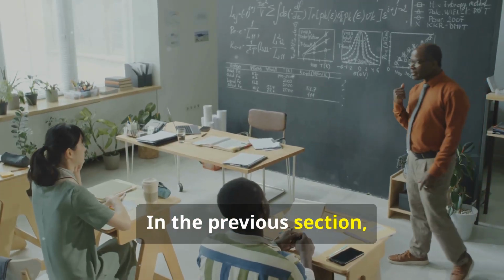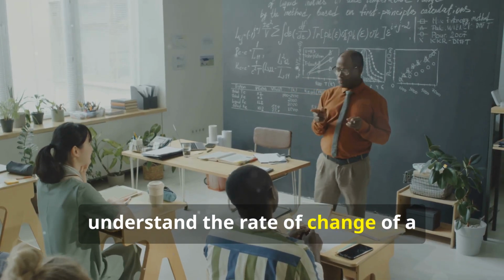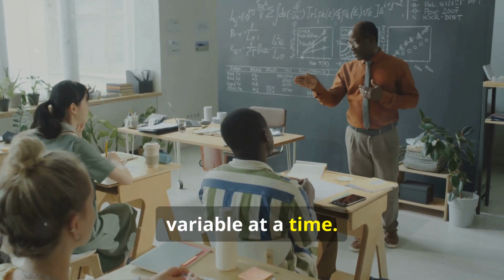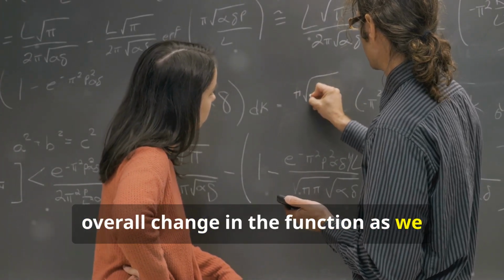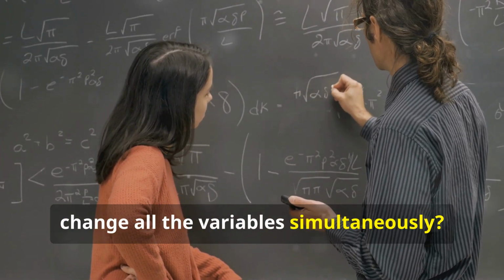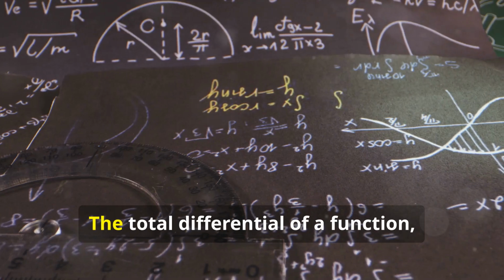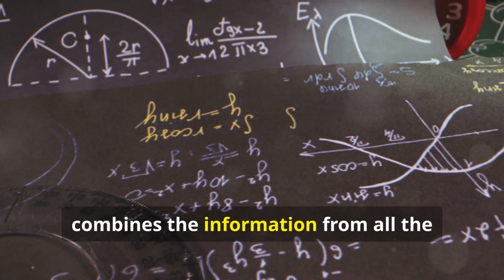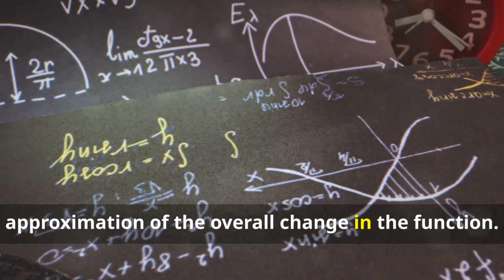Multivariable Differential Calculus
Get to the bottom of calculus with this video. 🌍📚 Introduction to single-variable calc, or what is sometimes just referred to as calculus for one variable, which is concerned with functions of one variable. From here, delve into why multivariable calculus is important and where it is used. Understand breastfeeding with hands-on practice using evidence-based wavering to benefit the communities of Bergamo through a single-day event.

Discover the importance of partial differentiation in multivariable calculus and how partial derivatives measure the rate of change of a function. We'll demonstrate this with the function f(x, y) = x² + 2xy + y², calculating ∂f/∂x and ∂f/∂y.